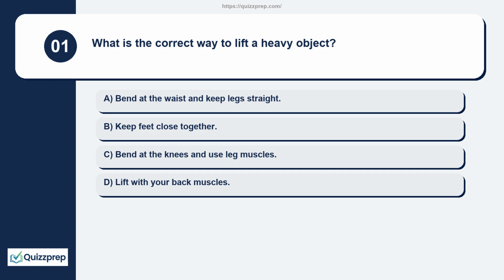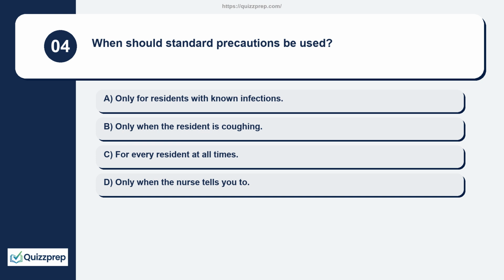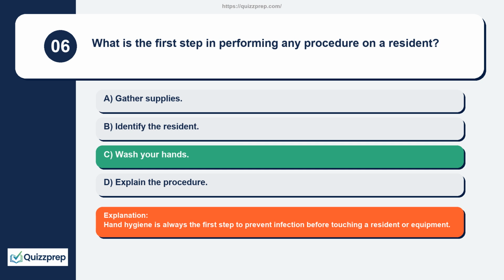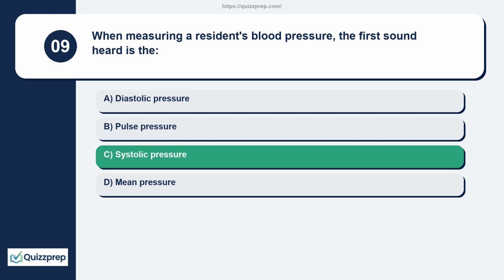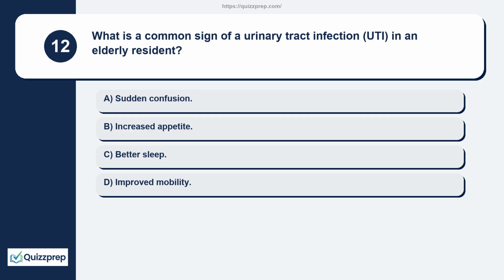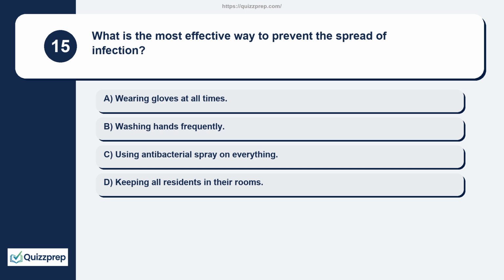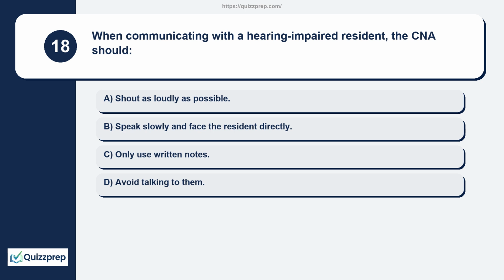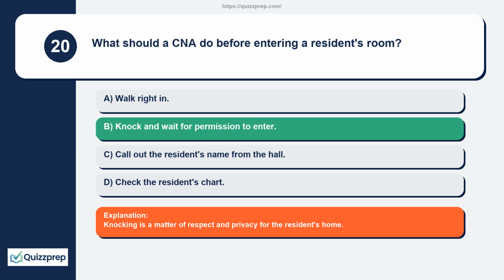Pass Your 2026 Nursing Assistant Certification With This Realistic Practice Exam 3 Prep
Success on the 2026 nursing assistant certification starts with preparation that mirrors the actual testing experience. This practice exam 3 focuses on the essential skills and knowledge areas required by the state board. Every question included in this session represents the high-stakes environment candidates face today.

The 2026 standards for nursing assistants emphasize patient safety, infection control, and professional communication. This video breaks down complex scenarios to help you choose the best answer every time. Many candidates feel overwhelmed by the variety of topics covered, from basic nursing skills to emotional support for residents. This practice session simplifies those concepts and reinforces the key takeaways needed for a passing score.

We also provide these services, resources, and personalized help to ensure every student feels fully prepared for their career in healthcare. Our goal is to streamline your study process and eliminate the guesswork associated with test preparation.

Utilizing this practice exam allows you to identify your strengths and pinpoint the areas that need more attention before test day. Consistent practice with current 2026 material is the most effective way to reduce testing anxiety and ensure you are ready for the professional world. If you are aiming for a perfect score and a smooth certification process, this guide serves as your primary tool for review.

Mastering the logic of the exam is just as important as knowing the medical facts. By reviewing these questions, you develop the critical thinking skills necessary for both the written exam and the clinical skills evaluation. Each section is designed to challenge your understanding of patient care ethics, vital signs, and daily living assistance.

Share this with your study group or save it to your playlist for a quick refresher before you head to the testing center. Your journey to becoming a certified nursing assistant is important, and having the right study material is the first step toward a rewarding career in the medical field. Focus on these core concepts and you will see a massive difference in your confidence and your final results.